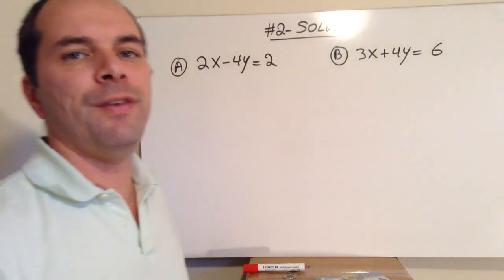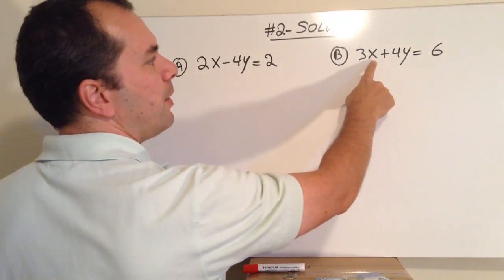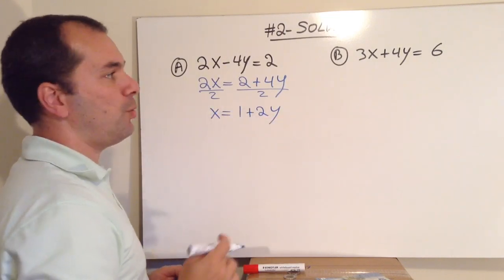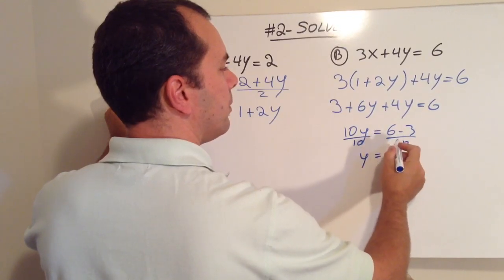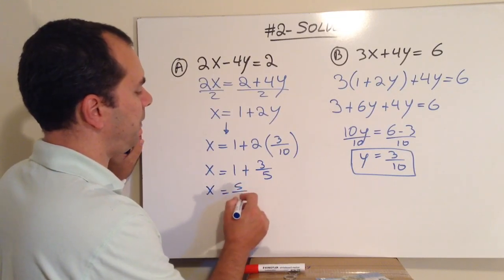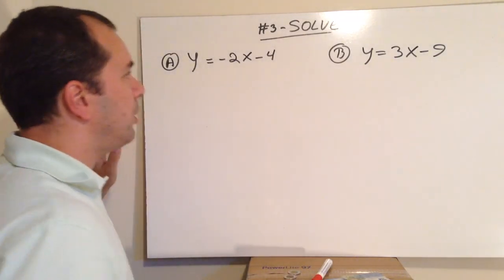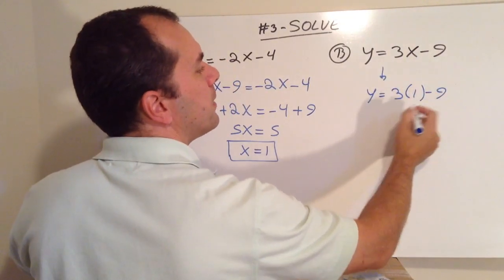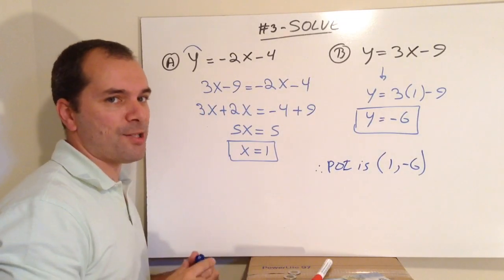Substitution Method - Part 3 - More Examples (hard and easy)